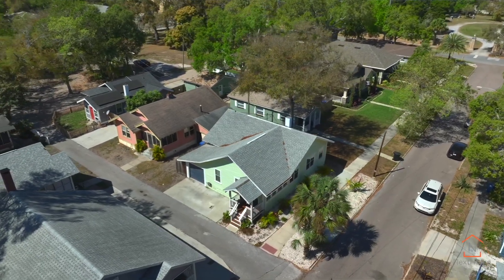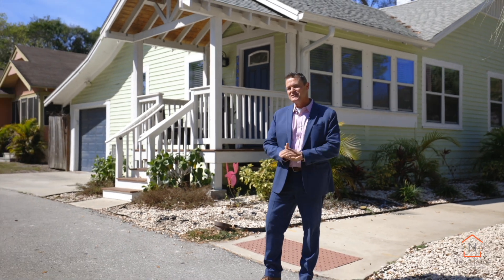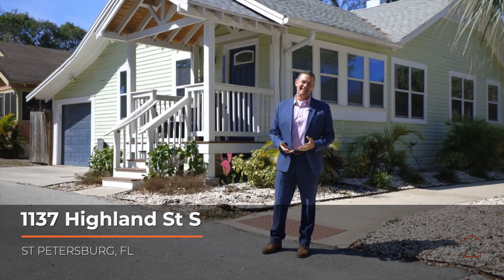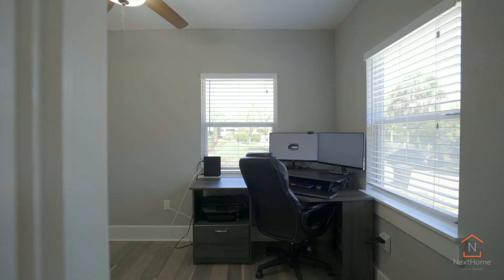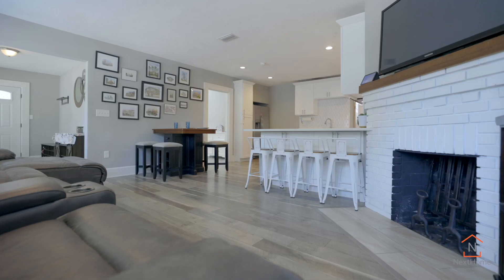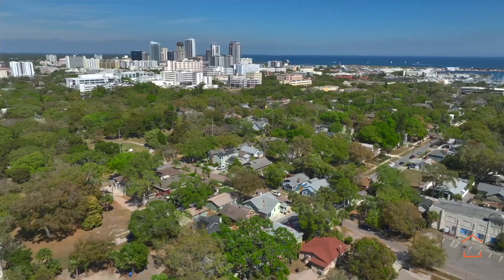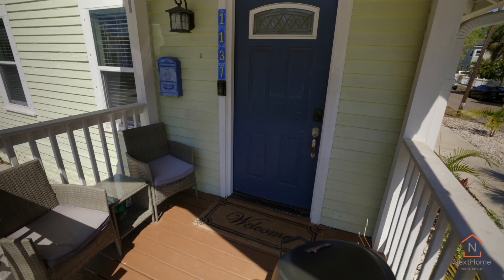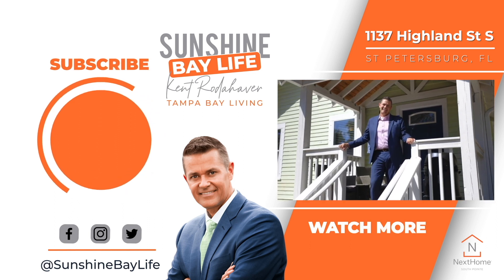1137 Highland St S w Kent Rodahaver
Is your dream to have a 1920’s historic home within walking-distance of vibrant downtown St Petersburg? Here is where old meets new as this home has been totally updated while maintaining much of its original charm and character.

Hi this is Kent Rodahaver, and I am SO VERY EXCITED to welcome you to this adorable bungalow right here in Ingleside! !

This exceptional home features open and bright entertaining space, a wood-burning fireplace, 3 bedrooms, 2 bathrooms, and a wonderful kitchen. Such a GREAT area to gather with friends and family or to simply rest and relax.
Experience a low-maintenance outdoor space that allows you extra time to jump on your bicycle and ride downtown to enjoy time at your favorite coffee shop or al fresco eatery!

This location is PERFECT as this neighborhood is only a few blocks from all of the excitement and activities that our Sunshine City has to offer.

If you have been searching for an Amazing Opportunity in an Exceptional Location – Your search ends here.